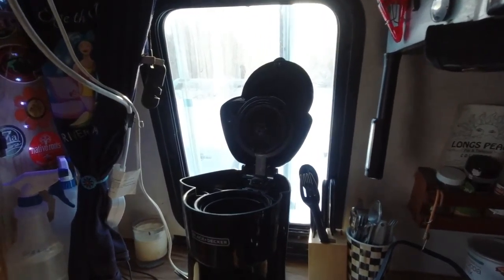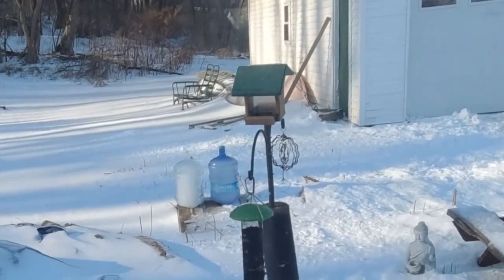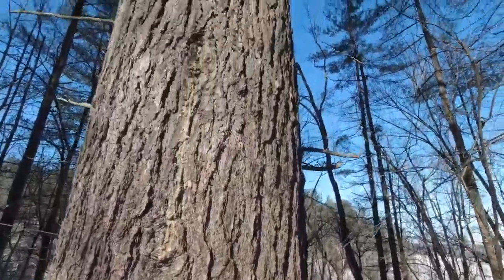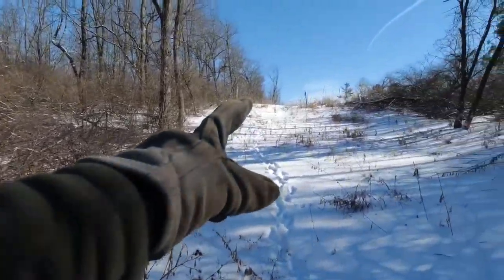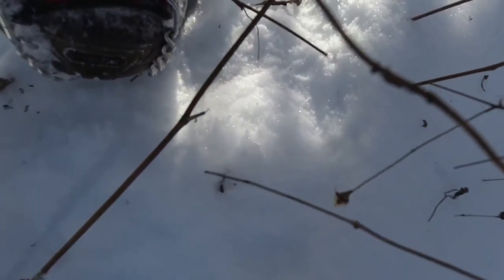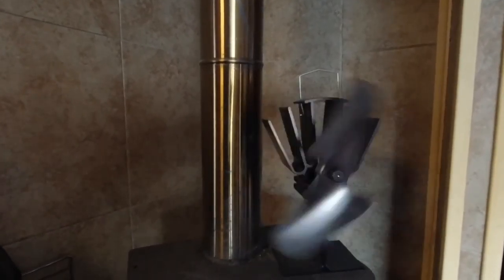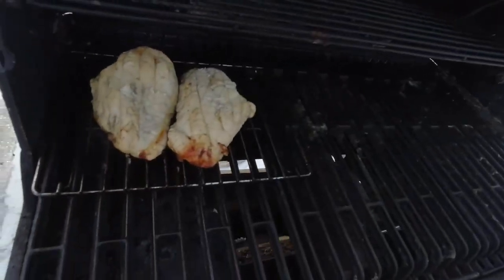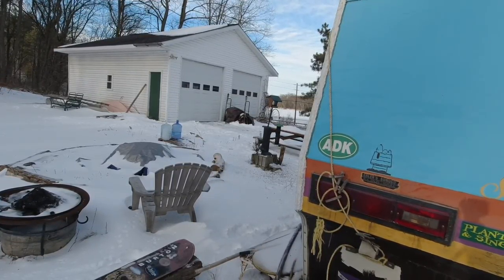It's A Crampon Day & Grillin' n Chillin' with the Chicken: Living Gratefully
More time in the woods n fields...Perfect day for the Micro Spikes crampons And grilling chicken outdoors as the sun sets on another great Winter's day.

This is my life. Right here, right now. Join me for a cup of coffee, or a paddle on the river. Oh, you've got to check out my tiny house on 6 wheels. Over seven and a half years living in it. I live my life playing music, being outdoors, being happy just being...in the moment.

A Jack out of the Box

* More info about my solo act RiverJack Z  on my FB page:
RiverJack Z